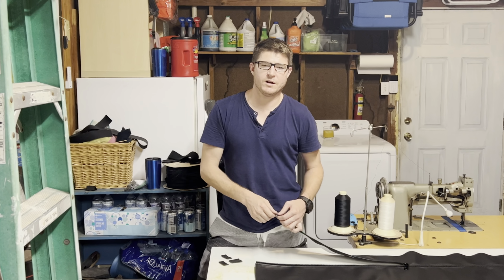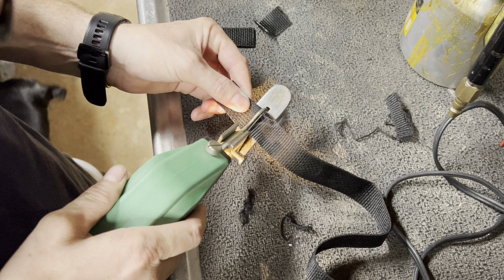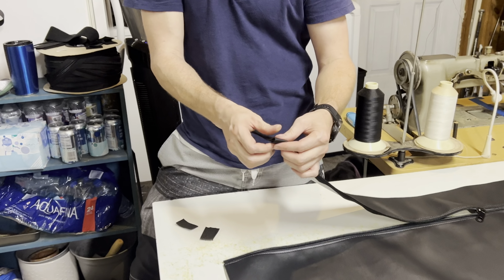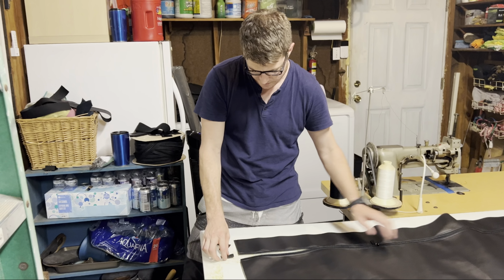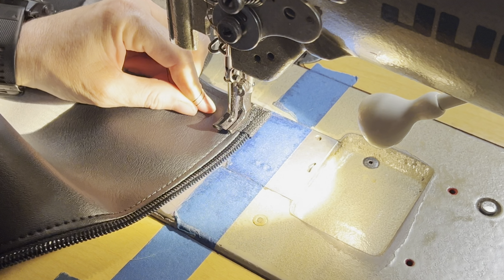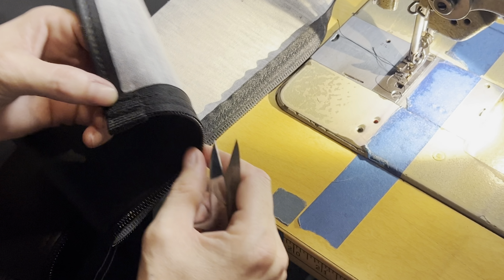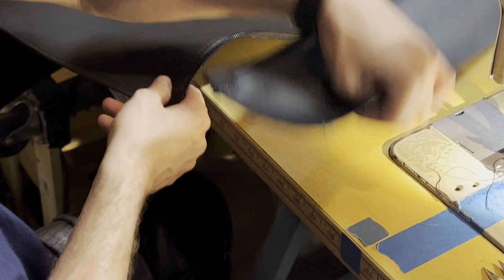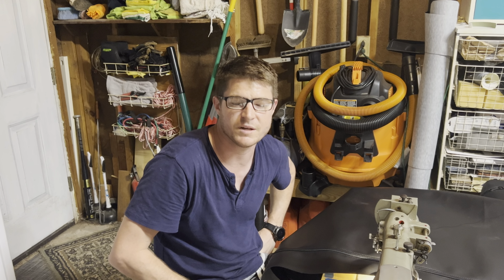Quick & Easy Zipper Stops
Check out my method for sewing quick and easy zipper stops! You can also check out my video for Installing Zipper slides Backwards